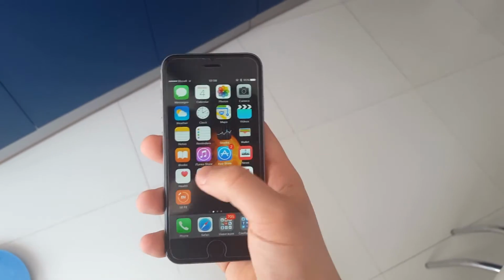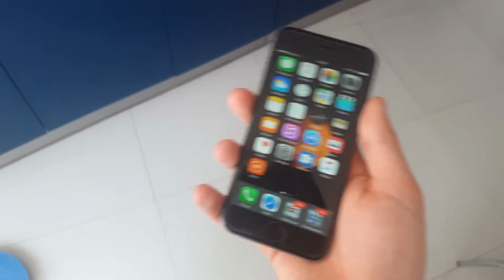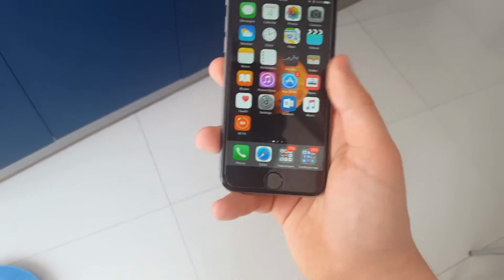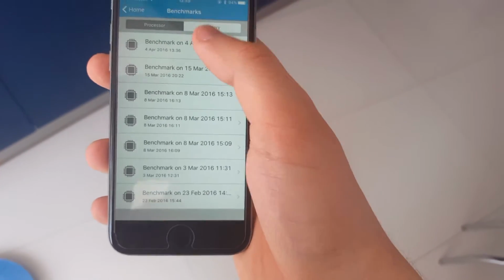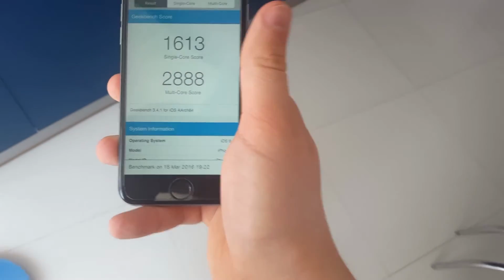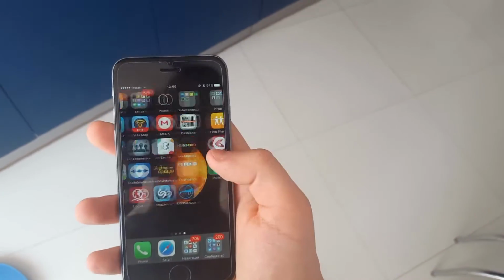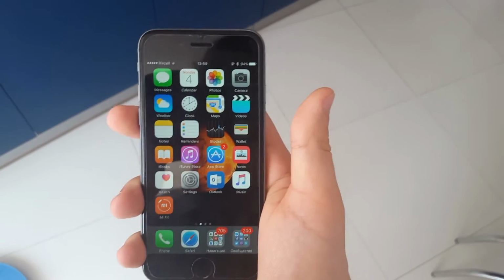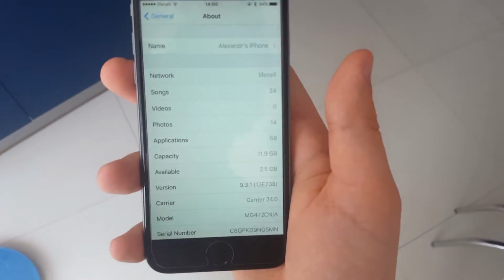Update 3.0 iOS 9.3.1 / Jailbreak / Hackintosh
Hi everyone!This is a quick little video guys just to keep you updated whats going on,we have an iOS 9.3.1 released and still waiting for a jailbreak.I have checked if Its possible to downgrade and it has shown me a positive result so if you want to try iOS 9.3.1 you are free to update.Just keep in mind that downgrade would not last forever so you have a few days to check that firmware.